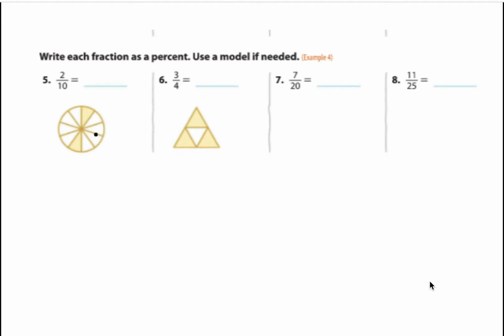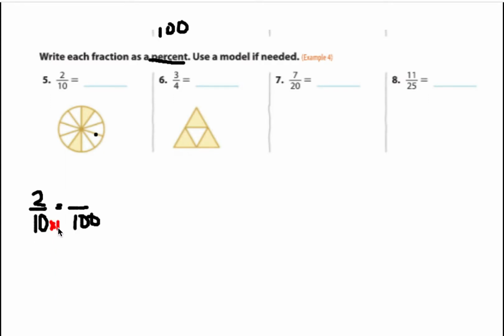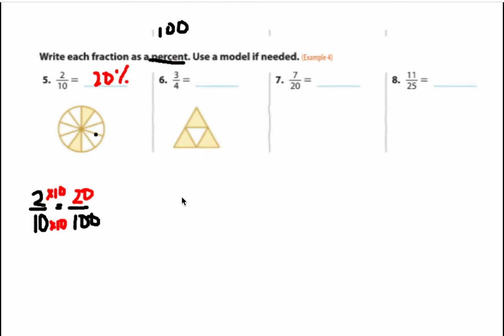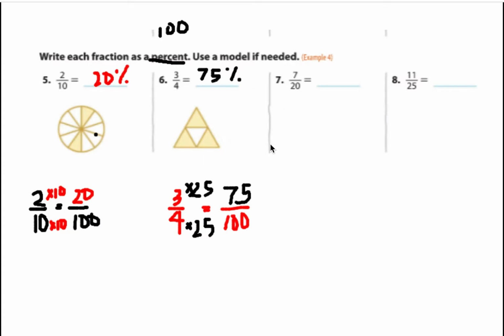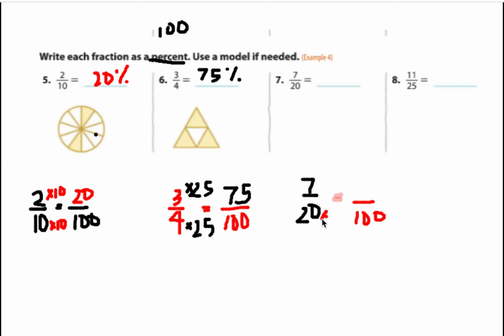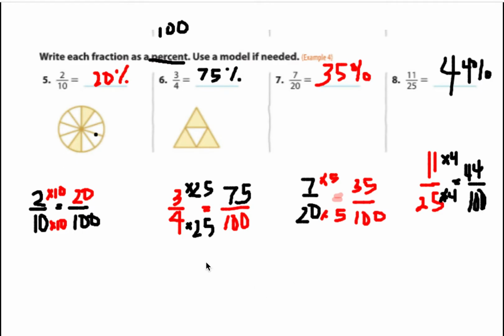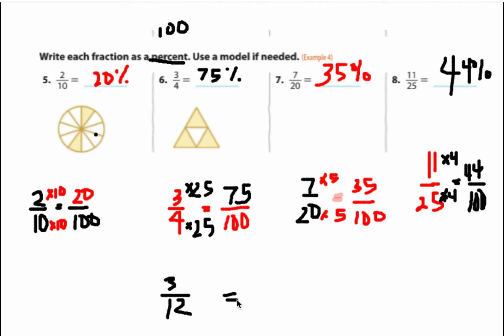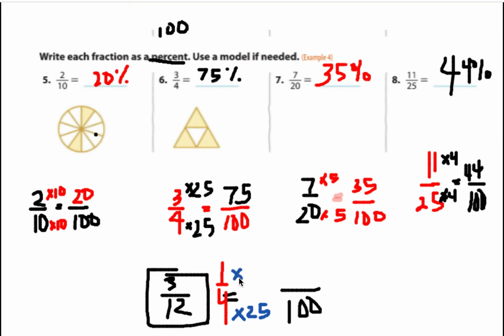Fraction as percent examples